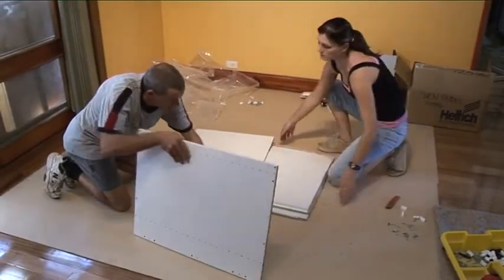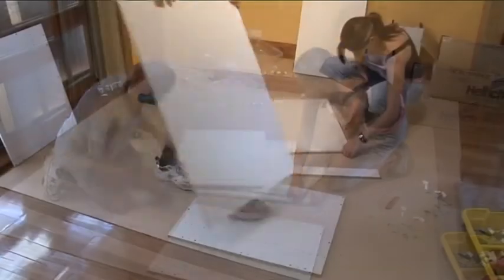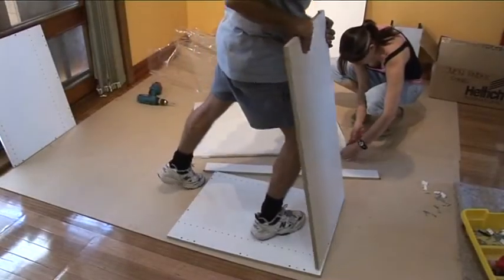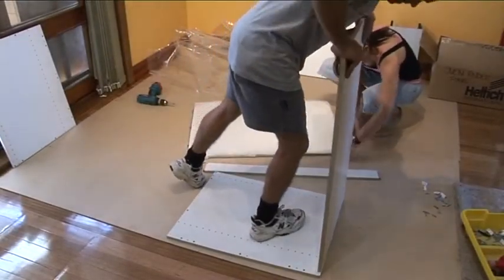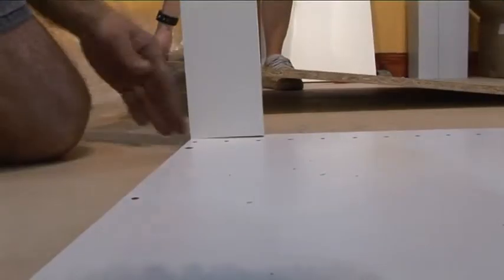Basic carcass assembly from kitezi.com.au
How to assemble a kitezi.com.au cabinet.

Note the dowels are a positioning aid only and dont provide strength.  Non doweled products from competitors often need clamps or a 2nd pair of hands during assembly to ensure the unit stays true and square.